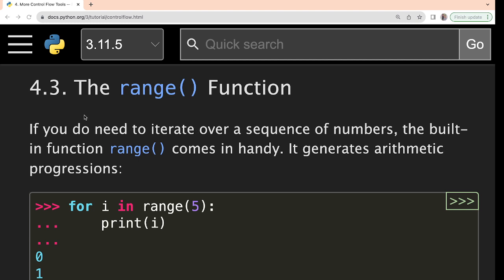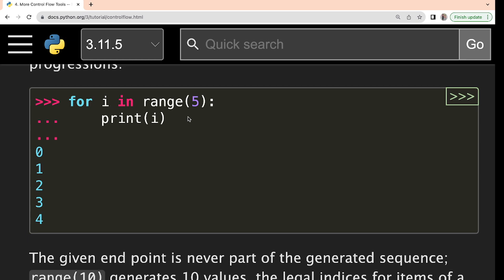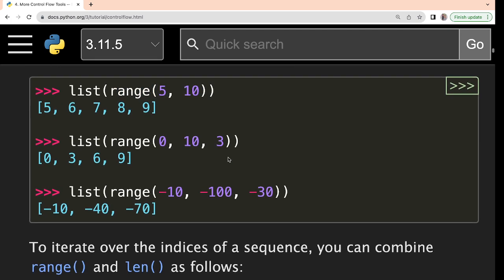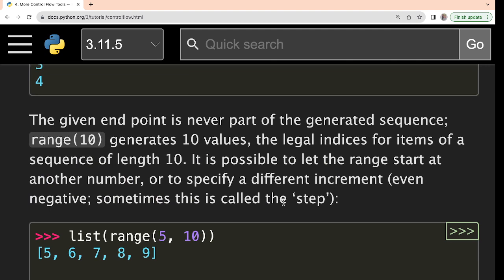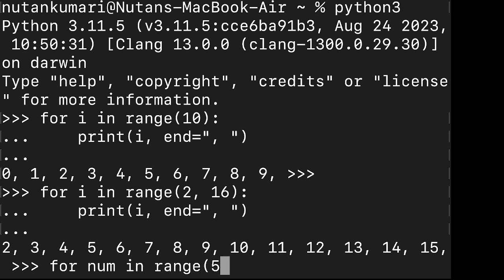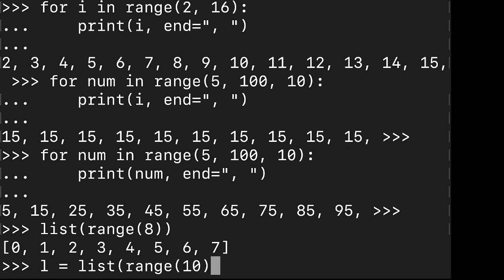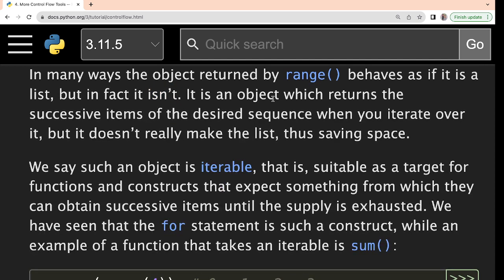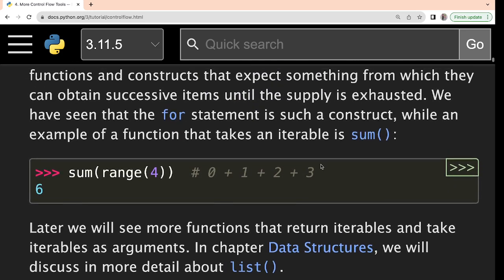4.3. The range() Function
This video takes you to the tour of range() function in Python.